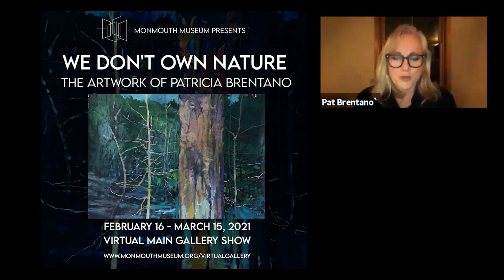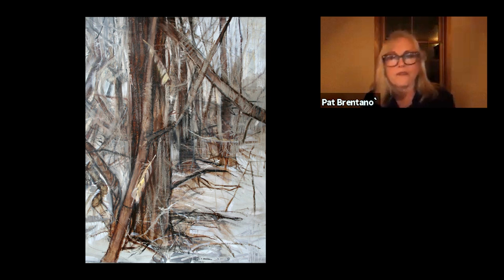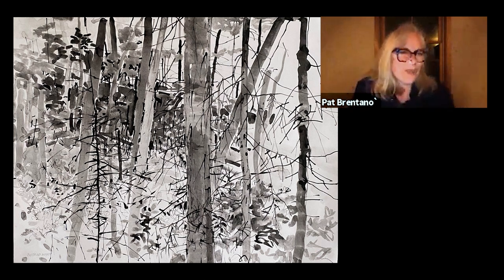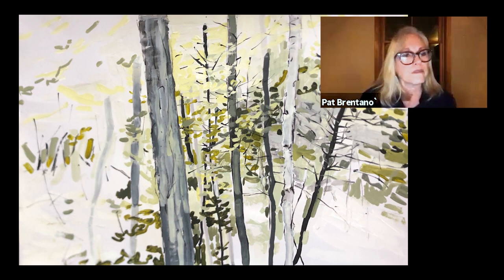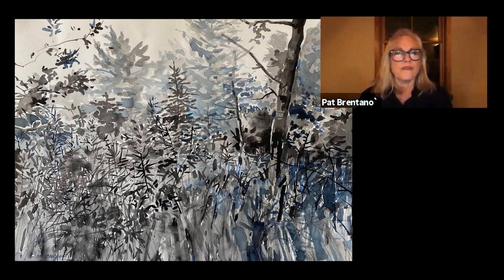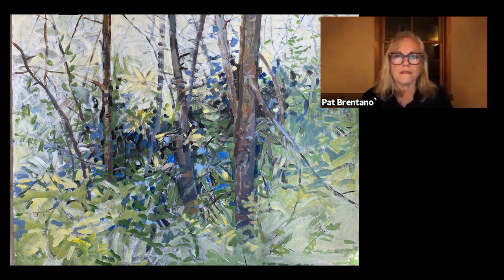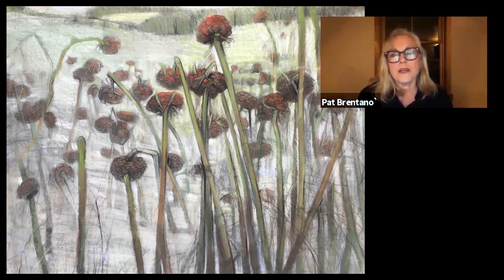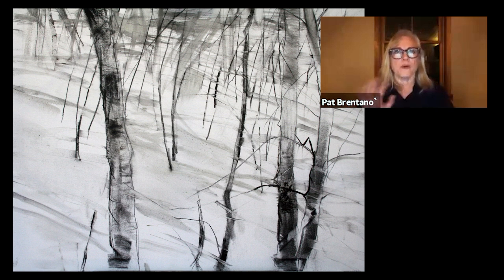Patricia Brentano Artist Talk: We Don't Own Nature Virtual Exhibit, Monmouth Museum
New Jersey artist, Patricia Brentano gives an artist talk in conjunction with her virtual exhibit, We Don't Own Nature with the Monmouth Museum. Patricia Brentano developed a spiritual attachment to the natural world growing up in southern Indiana. Her work is rooted in direct observation and a felt sense of nature. She transformed her suburban yard into a native habitat to benefit the migratory birds as well as the local environment. Much of her inspiration comes from her own back yard. She has partnered with NJ Audubon and The Nature Conservancy of Indiana to create site specific installations. She has received commissions from environmental organizations and hospitals as well as private collectors. As an educator, Pat gives talks on how to transform our yards into native habitats as well as a workshop about learning to see and reconnect to nature.

In 2012, PBS nationally aired the NJN State of the Arts documentary about Pat as an artist and environmentalist. The Institute for Women's Leadership at Rutgers also produced a documentary about her work as part of their Transforming Lives Project. Her work has been exhibited in museums and galleries throughout the Mid-Atlantic States. She is a NJ State Council on the Arts Individual Fellow, and a Puffin Grant Recipient. Pat's work on endangered birds received the Curators award at the Chesterwood Museum in MA. She was also awarded a residency at I-Park in Connecticut and The Evansville Museum in Indiana. She earned a BFA from Washington University and an MFA from Tyler School of Art. Pat has studios in Scotch Plains, New Jersey, Naples, Florida and Shohola Pennsylvania.

ARTIST STATEMENT
Birds have no arms. They cannot speak. They build nests, hunt for food and defend their young with their beaks. They are delicate creatures that defy gravity and fill the forest with idiosyncratic song. Tragically, since 1970 North America has lost 3 billion birds. In the suburbs we have slowly destroyed their habitat, replacing it with sterile grass and ornamental trees and shrubs cut into balls. We fail to see the beauty and significance of native habitat.

Nature is not neat. It is tangled, layered, textured and ever-changing. The isolation we have endured during the past year has forced us to re-evaluate the way we see the world. Now we look out our windows and walk our neighborhoods. We are finding solace in what has always been there, nature. My work is about seeing this authenticity. We must preserve what remains and educate others to do the same. The artist has always had the capacity to comfort and enlighten. I want my work to be a visual voice for the birds.